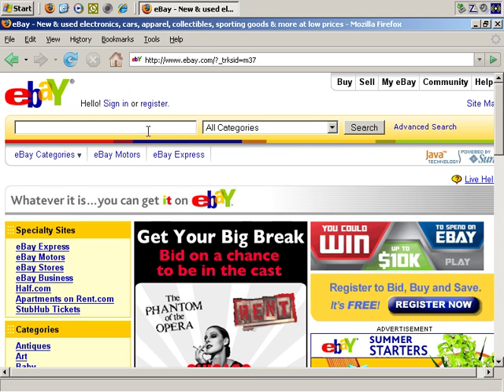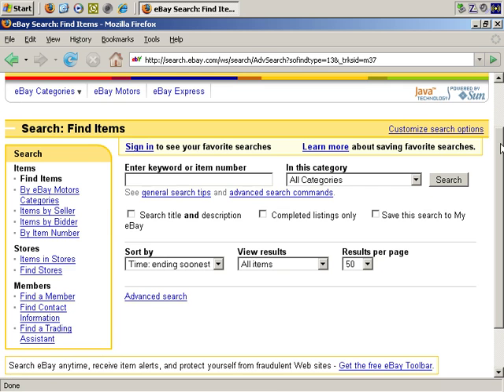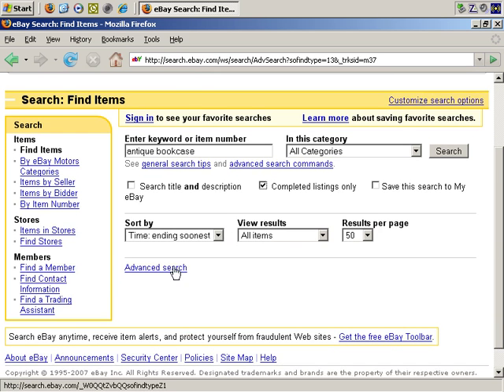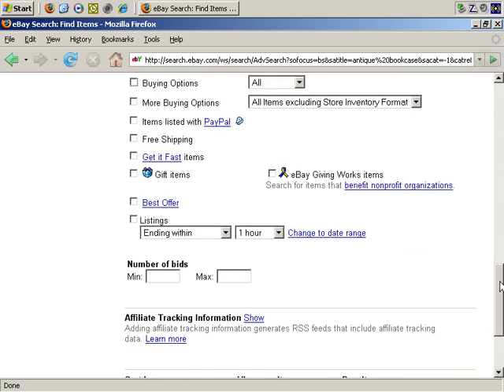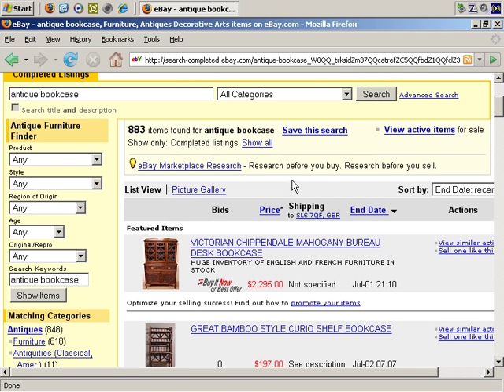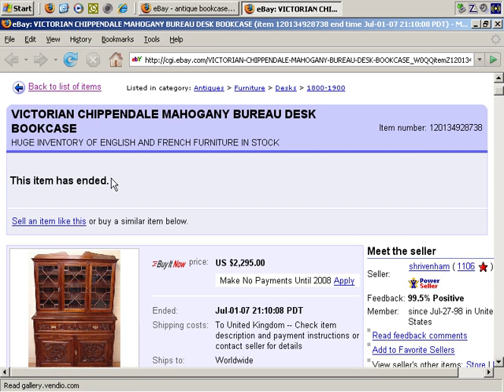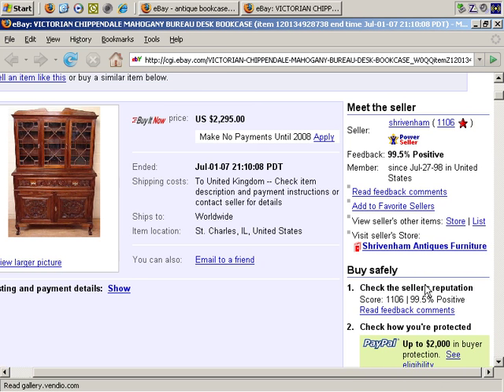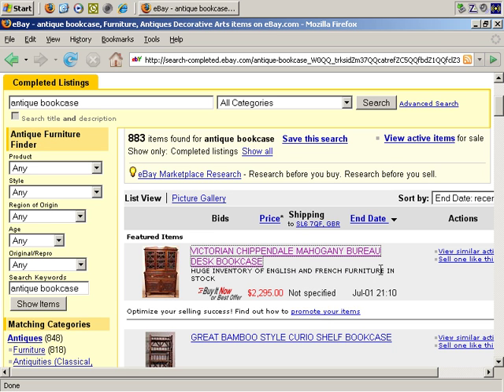6. How to Sell on eBay 101 - More Research Strategies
Additional methods and resources for keyword and market research when selling on eBay